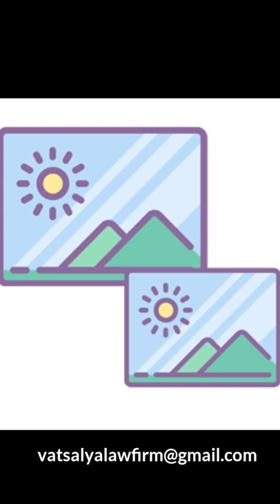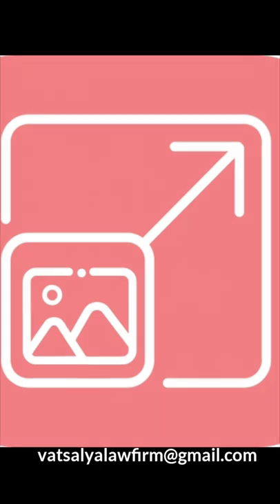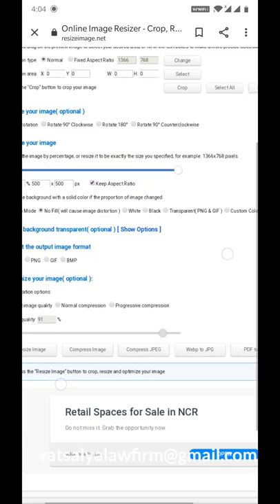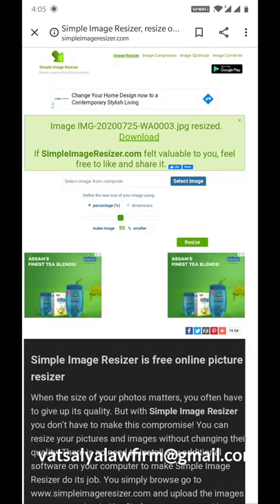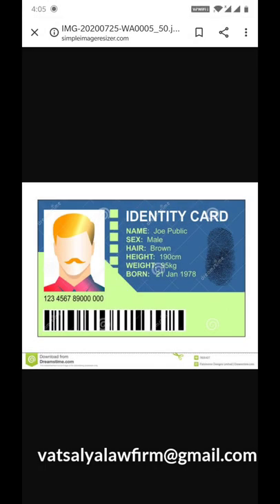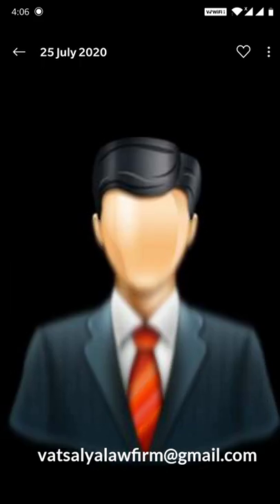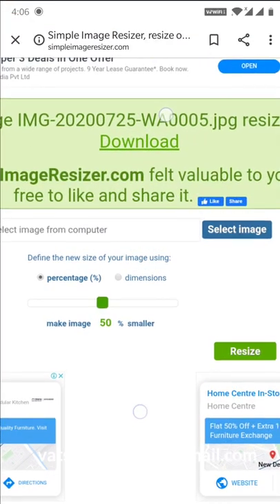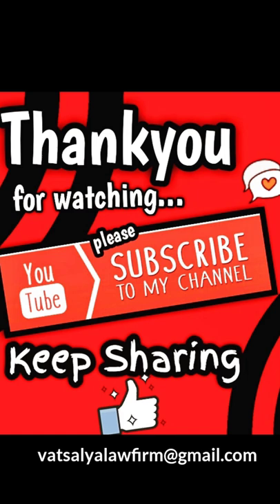Cyber Cafe नहीं घर बैठे भरे फॉर्म Image resizer for AIBE 15 FORM AIBE SYLLABUS & BCI EXAM PATTERN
Hey ACHIEVERS!
I  am •Advocate Apurva Vats• 🙏
 "VATSALYA"⚖️
I'm dedicated to providing you all "ACHIEVERS" with practical legal information.This channel is for those friends who think that law subjects are quite a terror.
The motive of my channel is to make the study of legal & general subjects easy for all the viewers.👍

 I hope to answer some of your basic questions and also some more complicated ones.

I will cover the entire syllabus, strategy, updates, notifications, notes, plans, experiences which will help you to crack
•JUDICIARY•
•LAW•
•CLAT•
•UPSC•
•SSC•
•NET/ JRF / SET•
•BA-LLB•